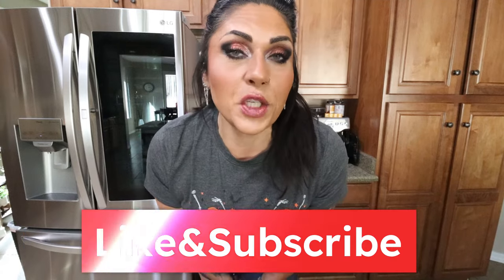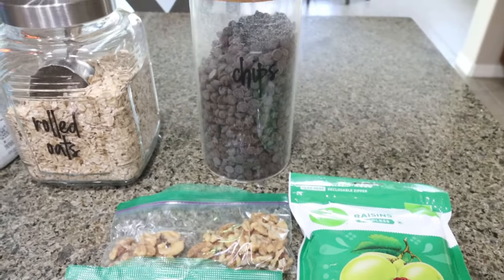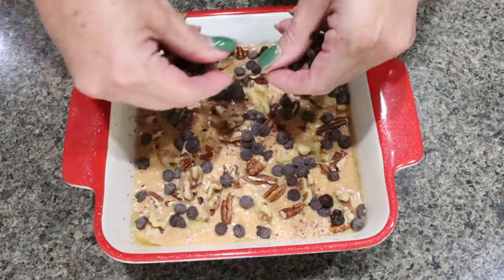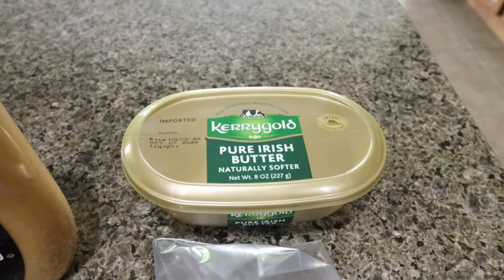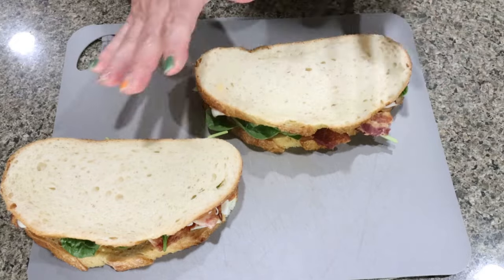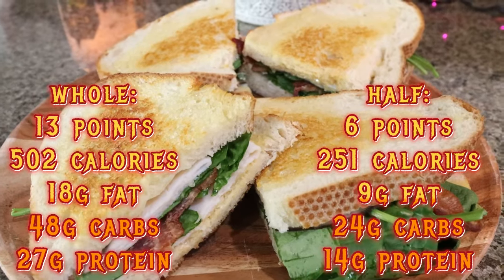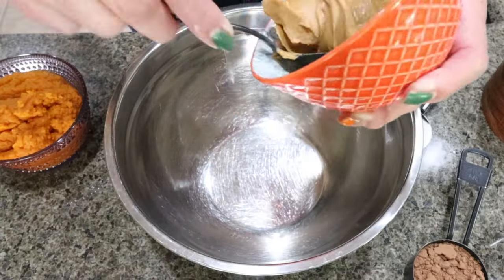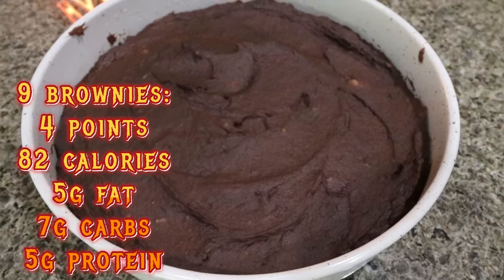WHOLE FOOD MEAL PREP - PUMPKIN OATMEAL - TURKEY MELT - PROTEIN BROWNIES - WEIGHT WATCHERS!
HAPPY MONDAY! All of my recipes are on my

🎉NUTRITION CHANNEL!!!

Code- jennswwjourney